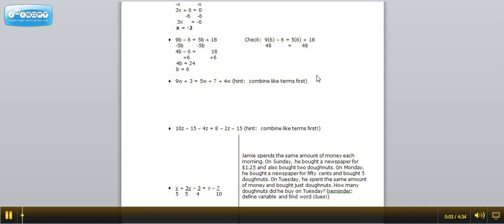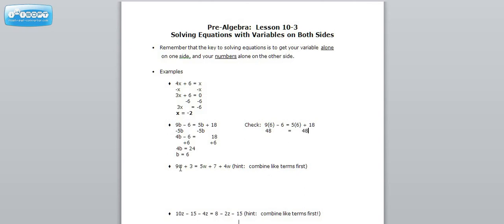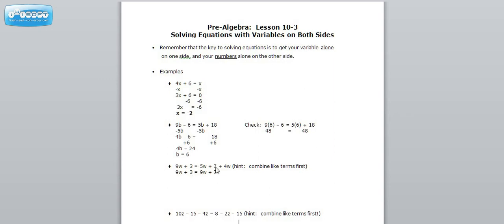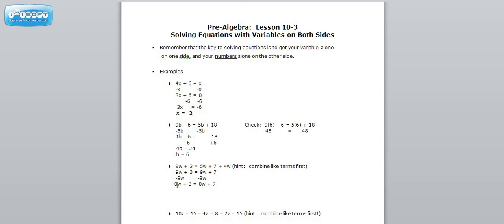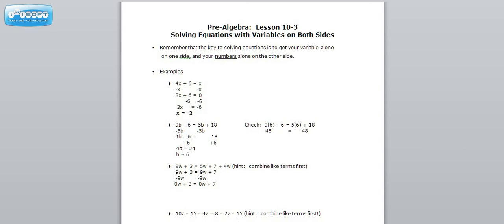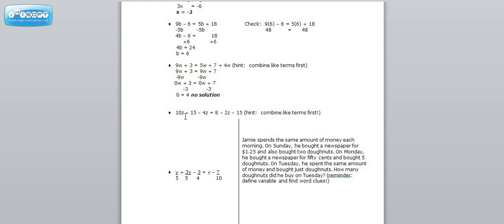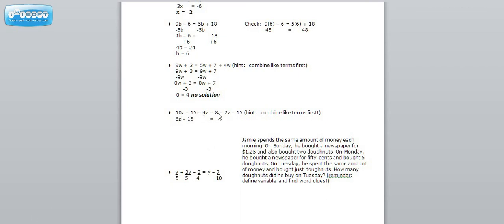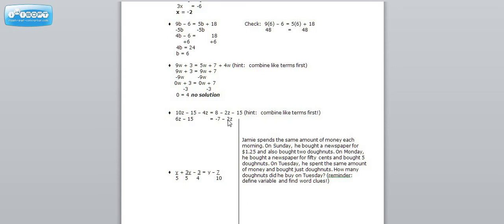10.3 part 2